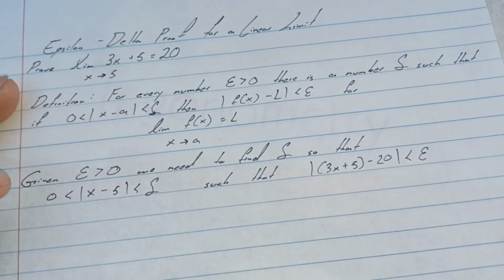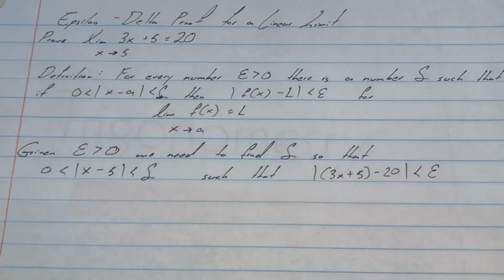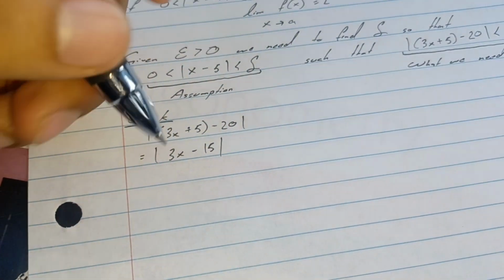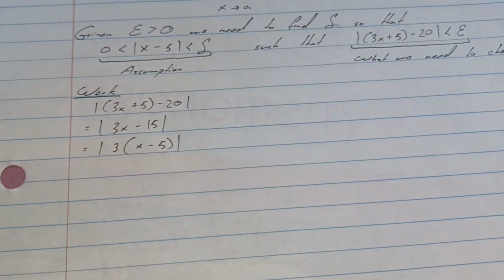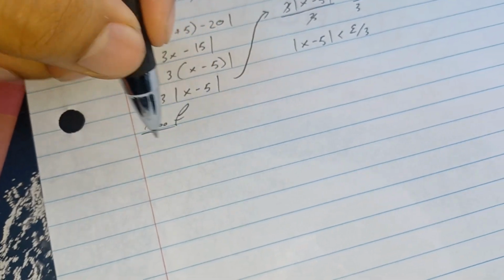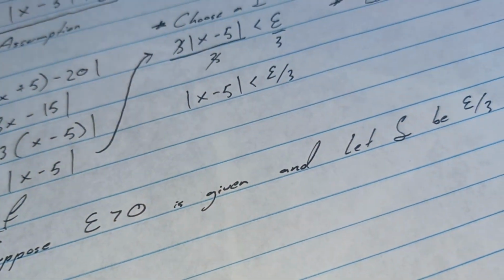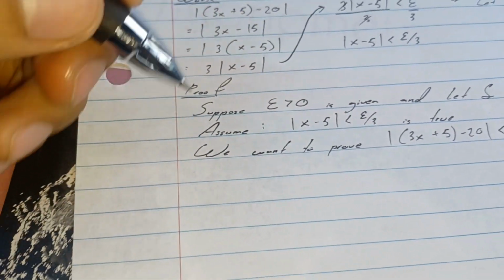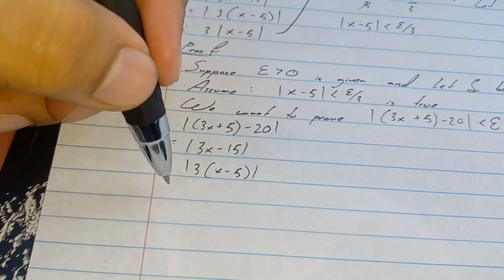Calculus 1- Delta Epsilon Proof for a Linear Limit